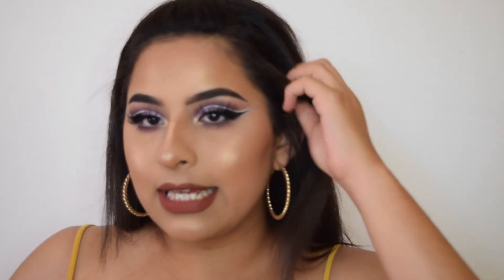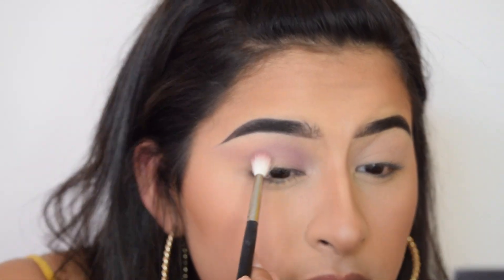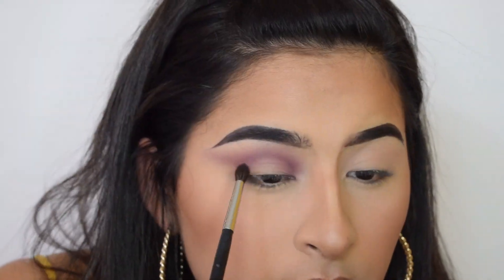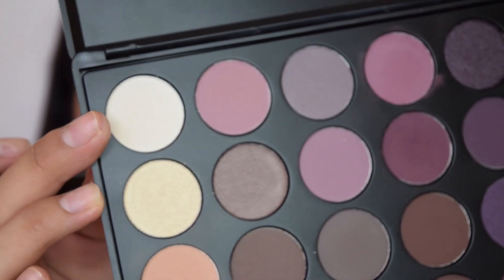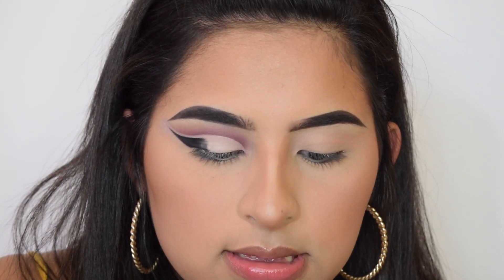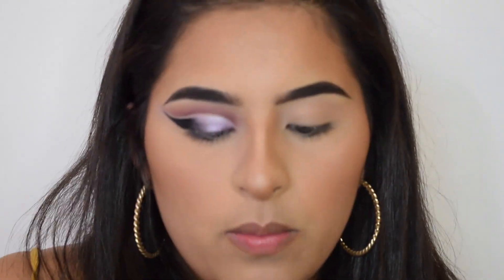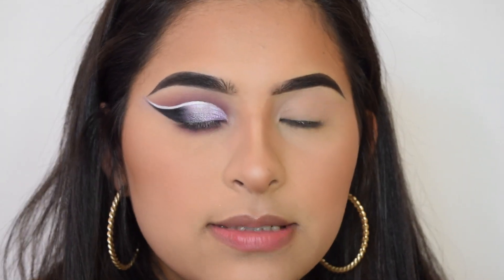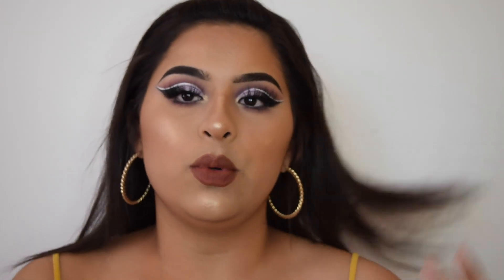Purple Double Cut-Crease ft. Morphe 35P palette | Alexandra Leyva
hey everyone heres another cut-crease tutorial lol i also realized i didnt mention much of the products i was using but they will be listed below. i hope you all enjoy, and if you have any requests on what tutorial/video i should do next please let me know in the comments below, much love ♡
PRODUCTS USED:
morphe (slate) black gel liner
nyx white liquid liner
voluminous lash paradise mascara
nyx soft matte lip creme 'berlin"
dodolashes D301 (use code 'dumb.makeup' for $$ off)
BRUSHES USED:
blending brush from morphe set
morphe m514
morphe m506
flat brush from morphe set
morphe m508
morphe e14
morphe r44
elf professional eyeshadow brush
morphe e18